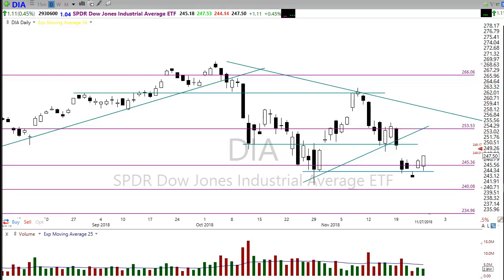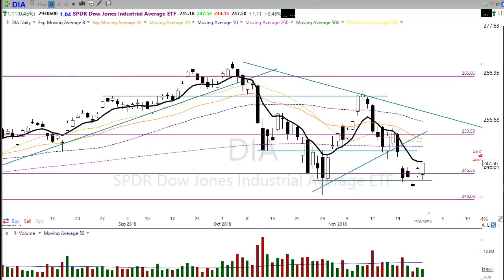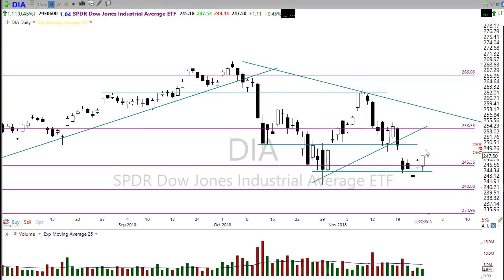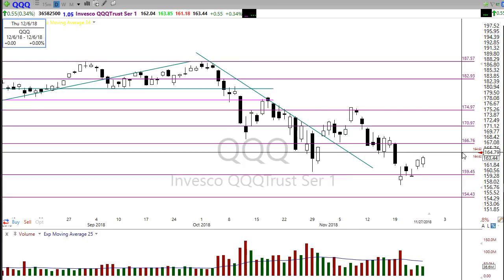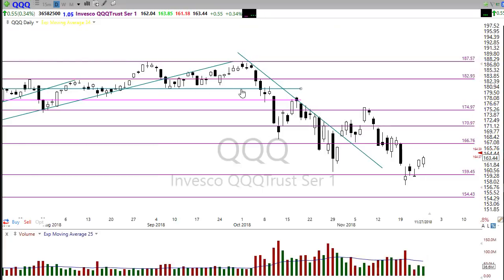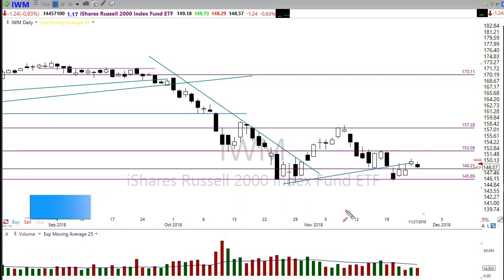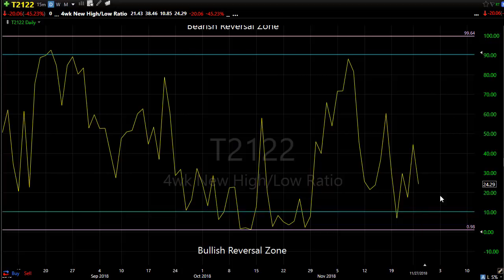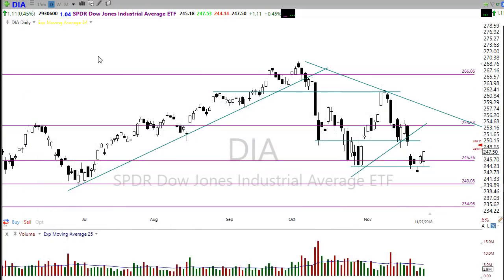Morning Market Prep | Stock & Options Trading | 11-28-18